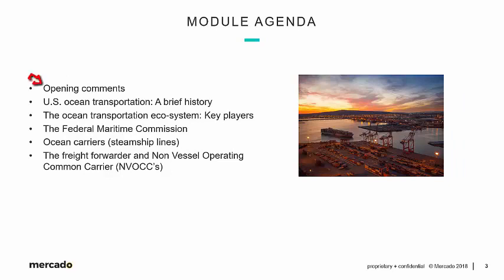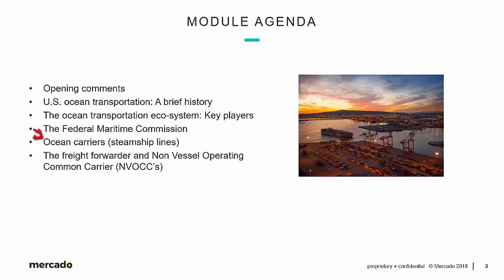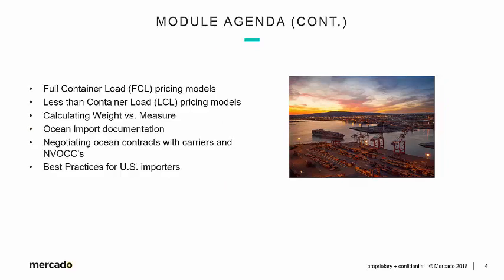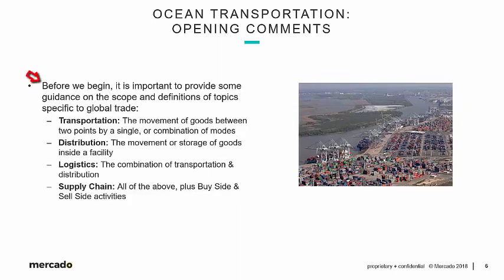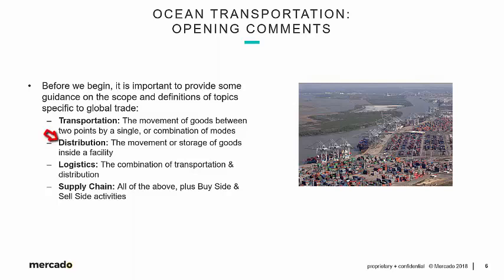Module 06 | Part 01 Introduction and Opening Comments